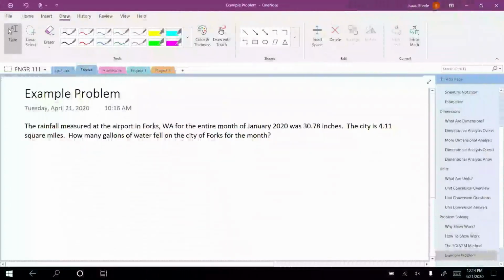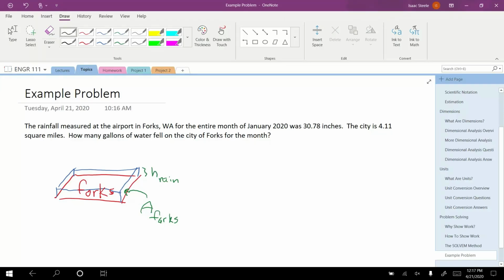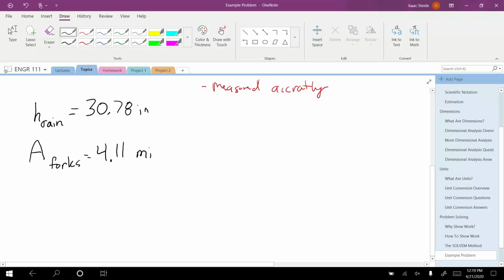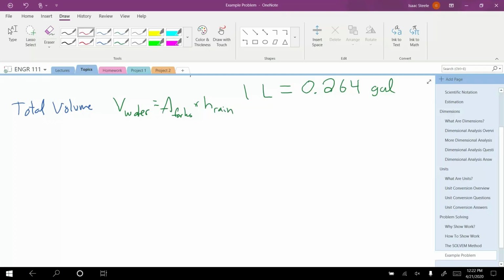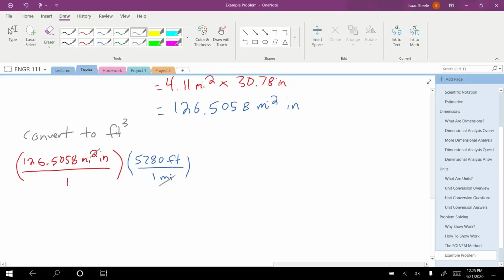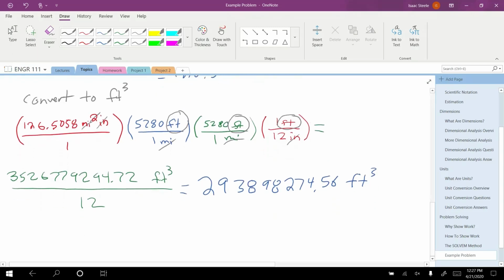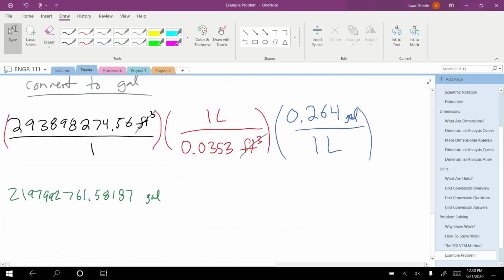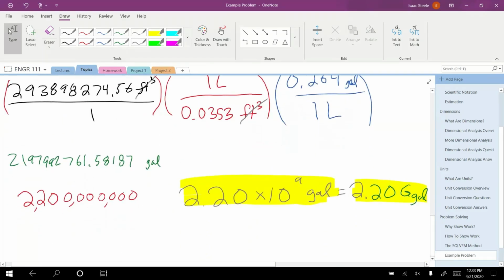Problem Solving - Example Problem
Showing work with an example problem.